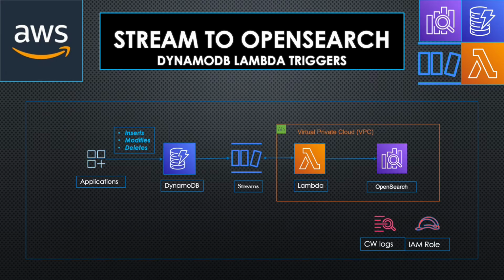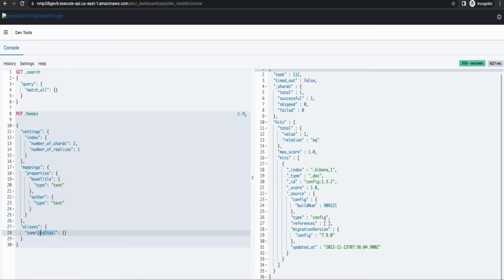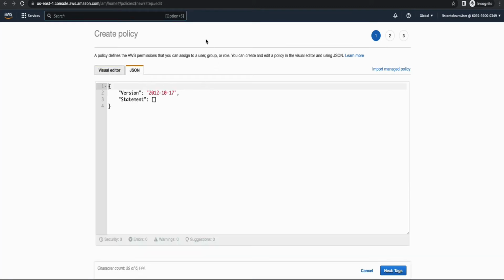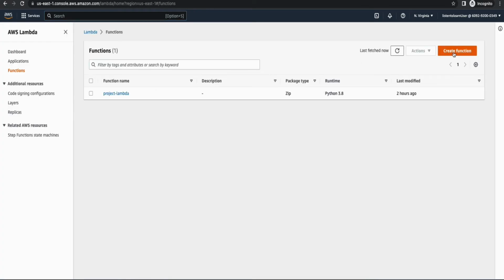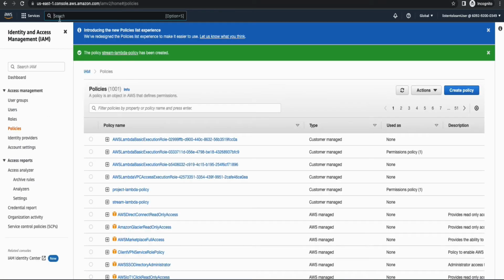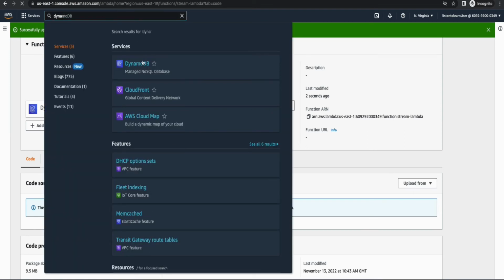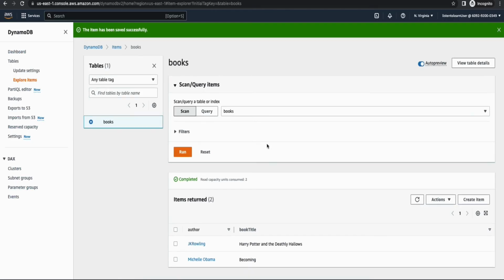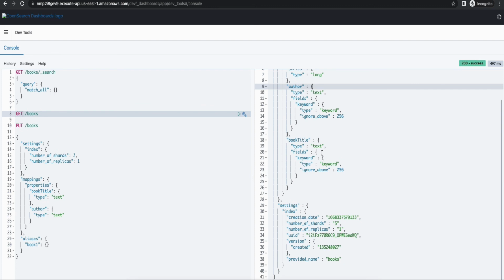Stream AWS DynamoDB data to AWS OpenSearch Index using DynamoDB Lambda Triggers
This video demonstrates how to setup DynamoDB lambda triggers to push data to OpenSearch index.